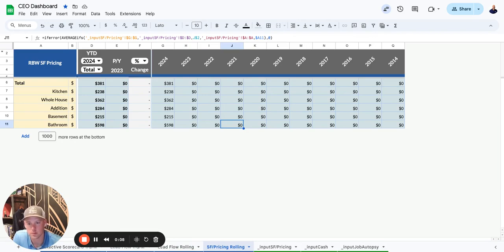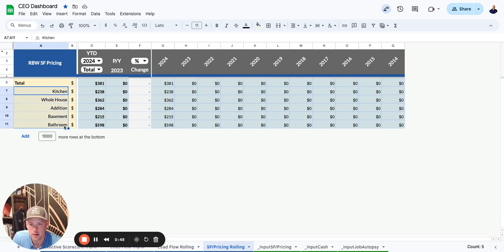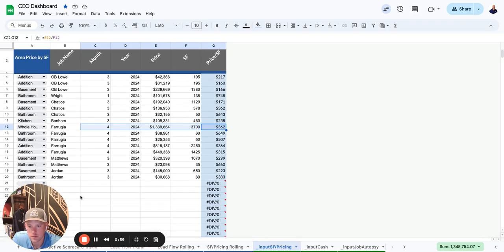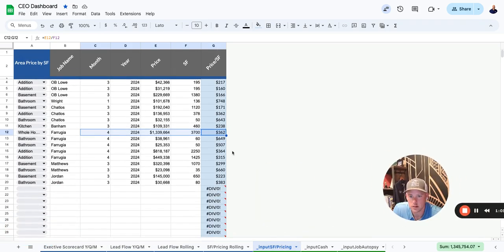JobTread CRM - CEO Dashboard Update (Square Foot Pricing)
See how Peter, Partner at Ranney Blair Weidmann Remodeling, uses Zapier to add JobTread SF pricing to his Google Sheets CEO dashboard. He uses this as a sales tool when talking to prospects and verifying that pricing is in line when presenting pricing to a client.

Check out the CEO Dashboard video to learn how Peter initially set up the CEO dashboard to automatically transfer data from JobTread to Google Sheets for reporting

Sales & Estimating
-Construction CRM
-Templates & Cost Catalog
-Bid Requests
-Estimates
-Customer Selections
-Contracts & eSignatures

Project Management
-Purchase Orders
-Daily Logs
-Tasks & Scheduling

-Change Orders
-Customer Invoices
-Job Costing
-Quickbooks Integration